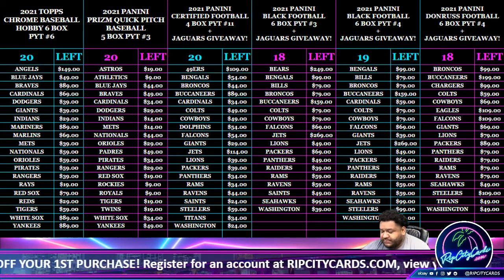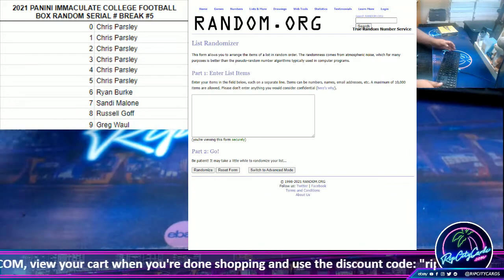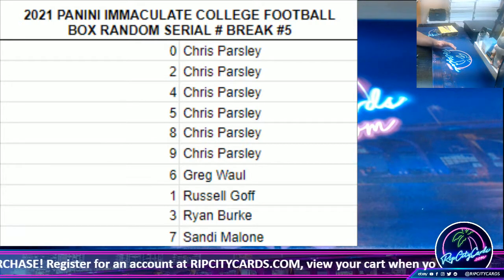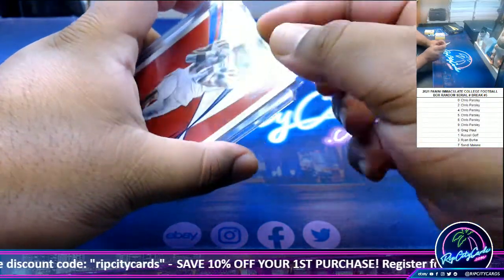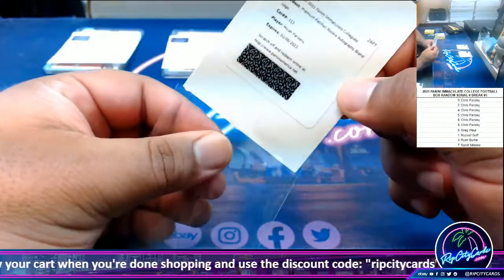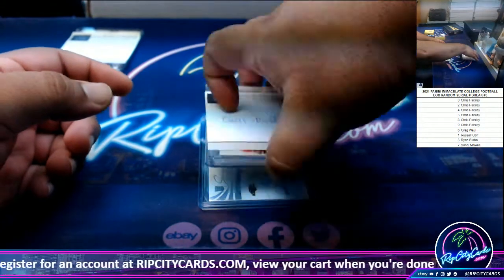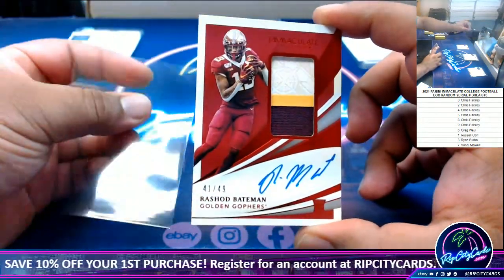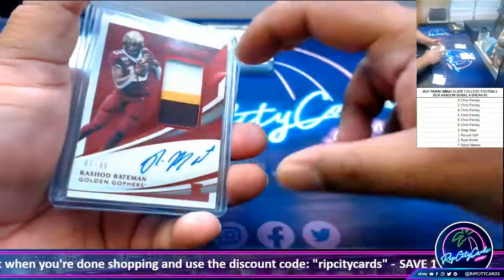2021 PANINI IMMACULATE COLLEGE FOOTBALL BOX RANDOM SERIAL # BREAK #5